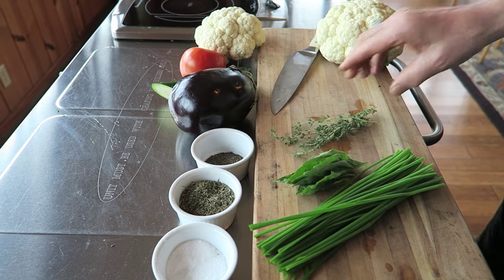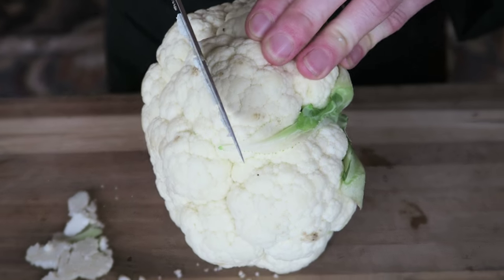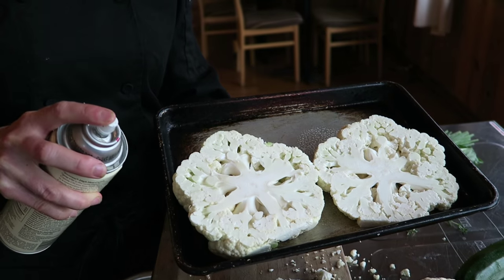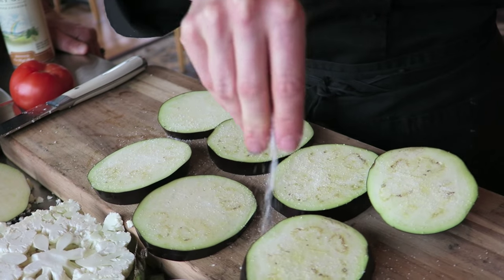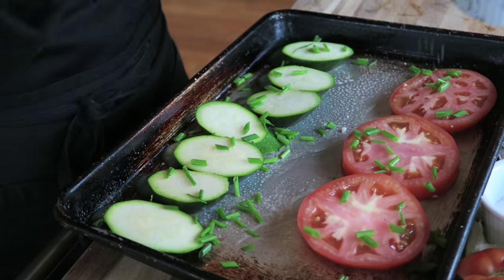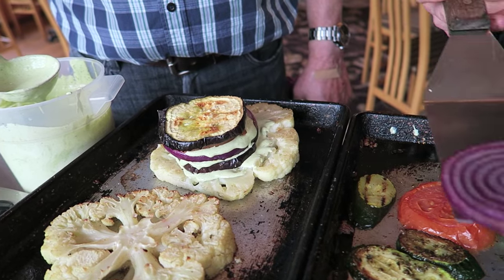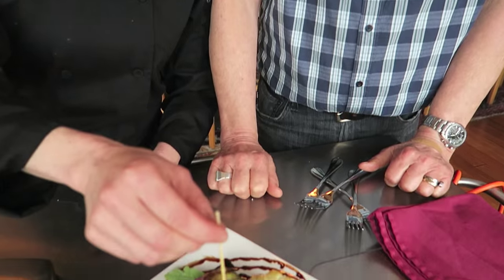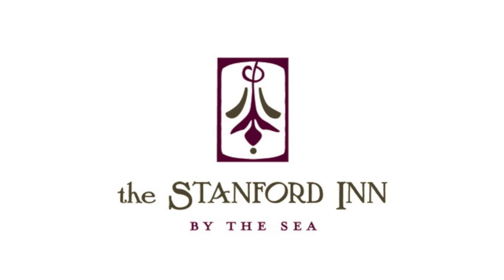Cooking at Ravens: Cauliflower Napoleon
Jeff Stanford and Chef Sadhana Berkow show you how to make a beautiful cauliflower napoleon...